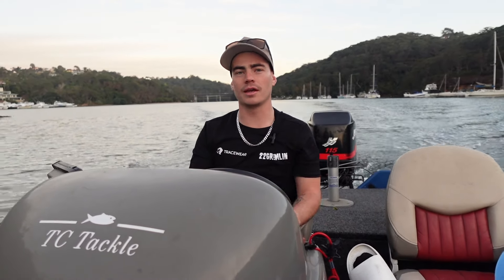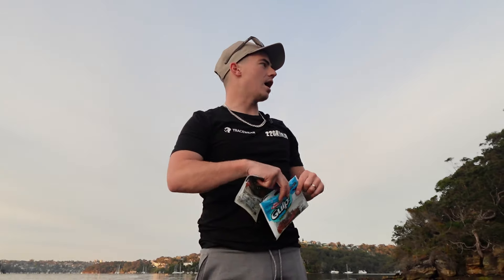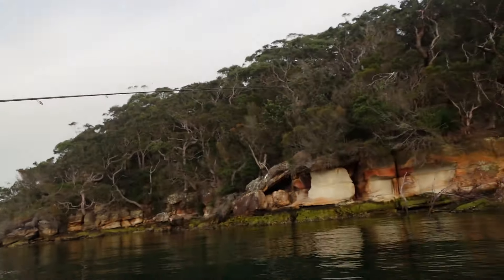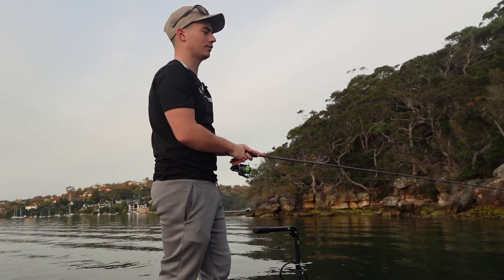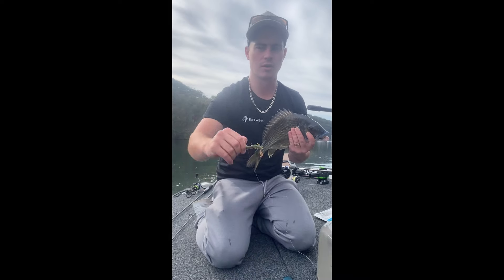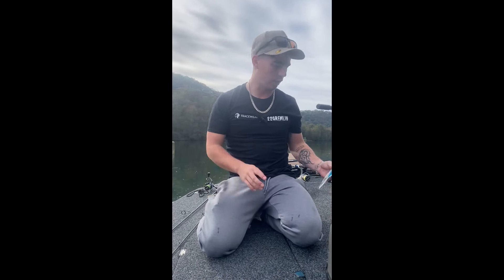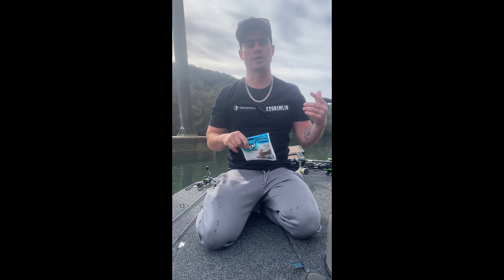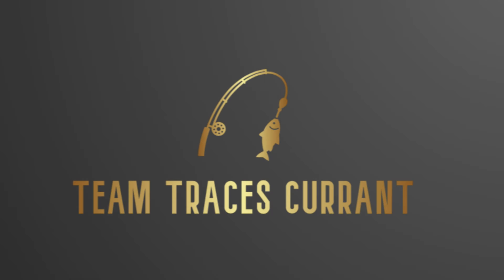GULP Salty Nipper Review! Bream fishing at its finest.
kick back, and enjoy my review of the Gulp Salty Nipper. a day on the water for the first time in a couple of months. a few camera problems but a great morning.

jump over and follow Team Traces Currant on instagram. HUGE THINGS HAPPENING SOON!!!